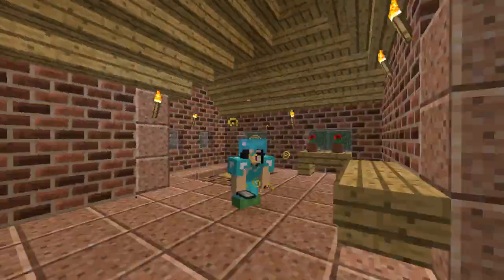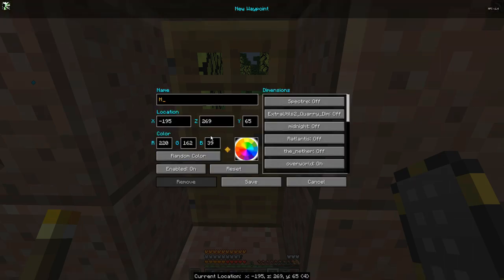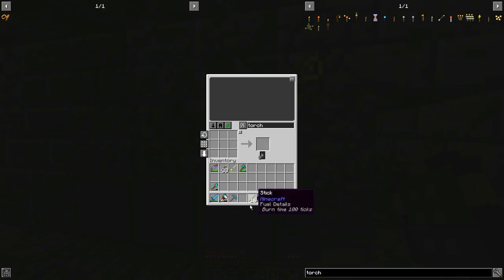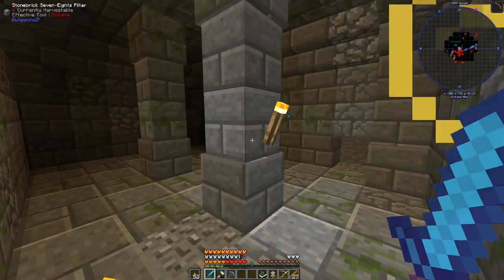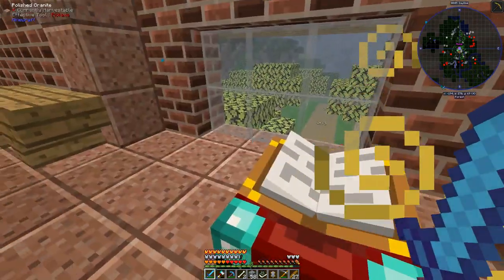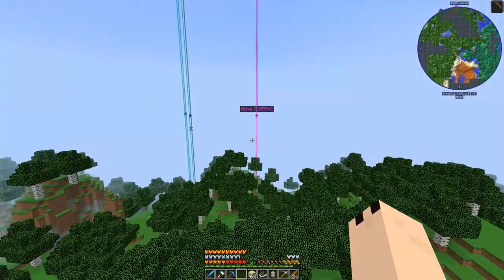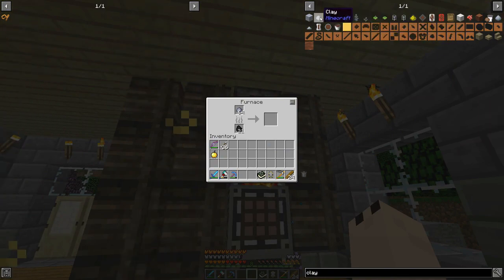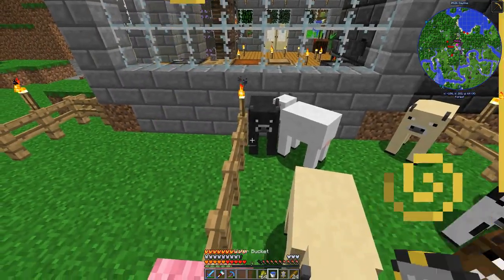Minecraft Eternal #17 COKE OVEN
Welcome to my play through of the Minecraft Eternal mod pack!